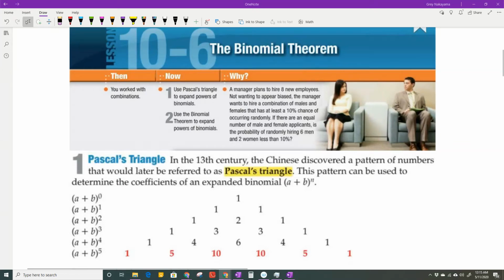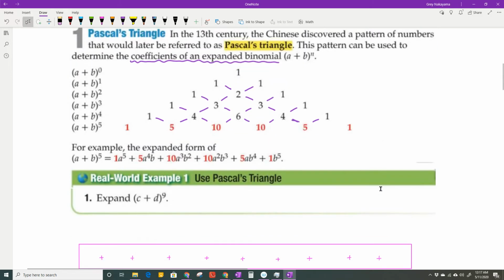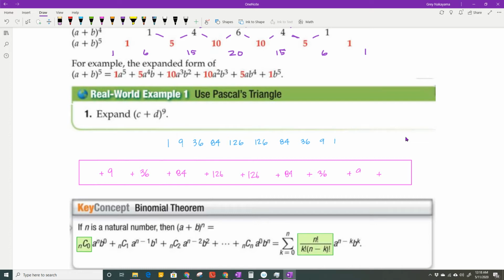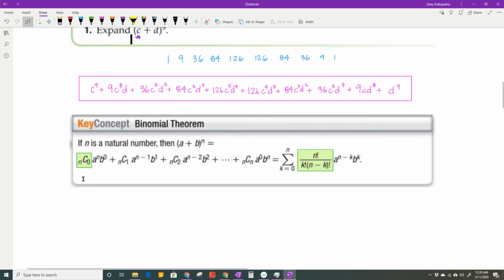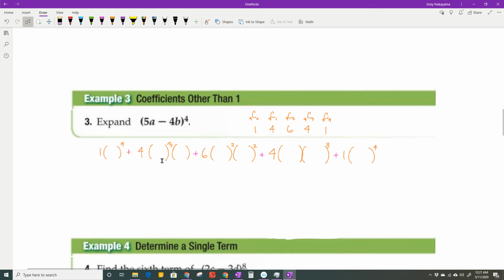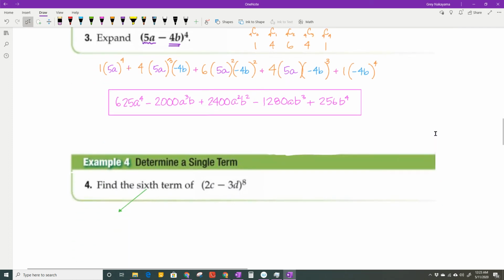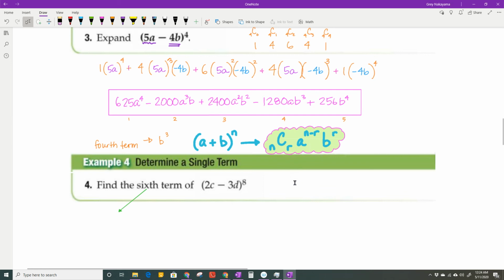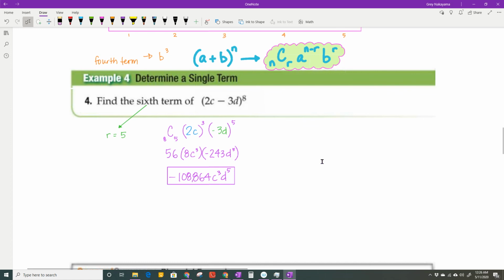10 6 The Binomial Theorem